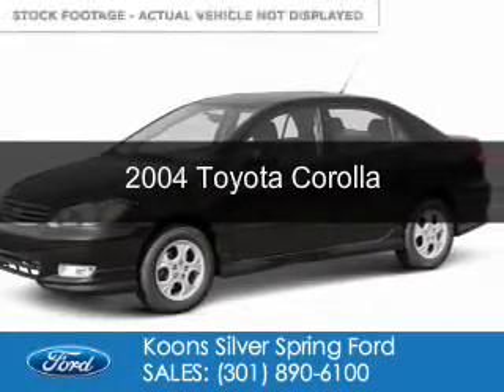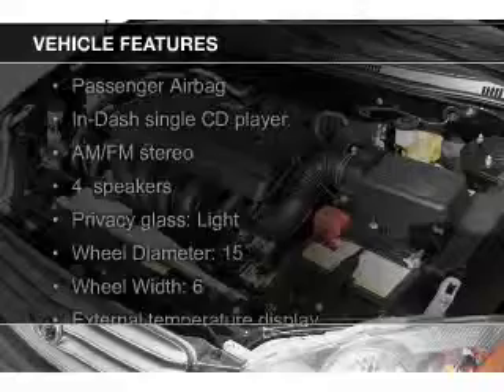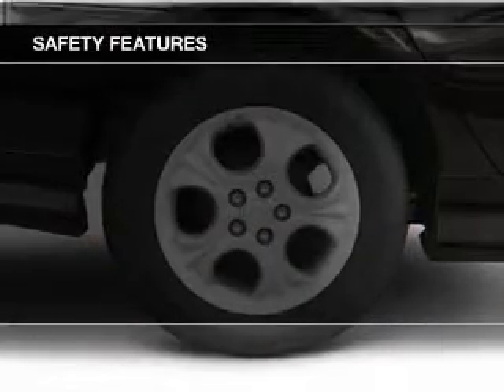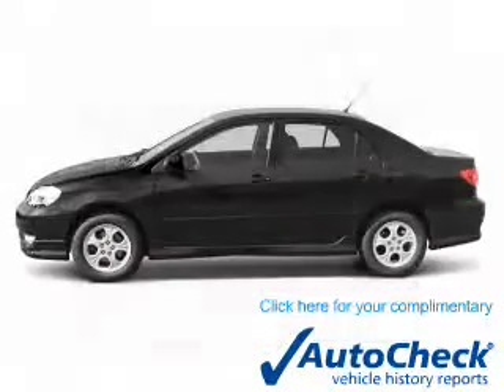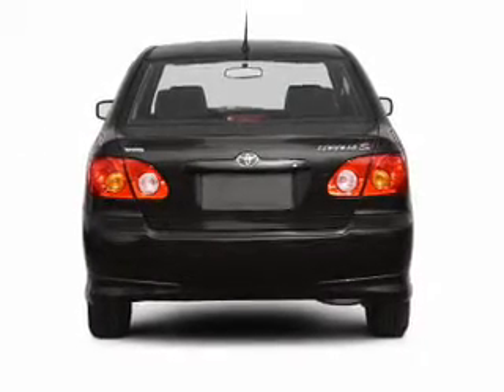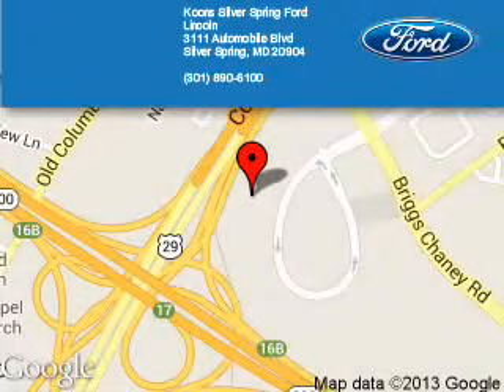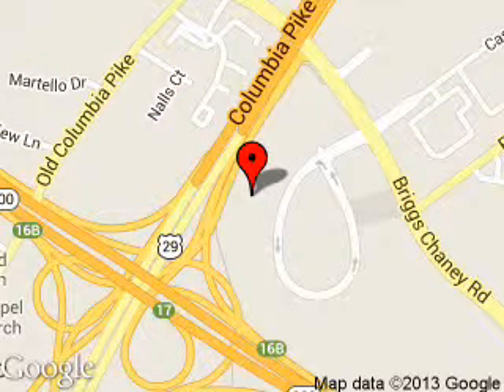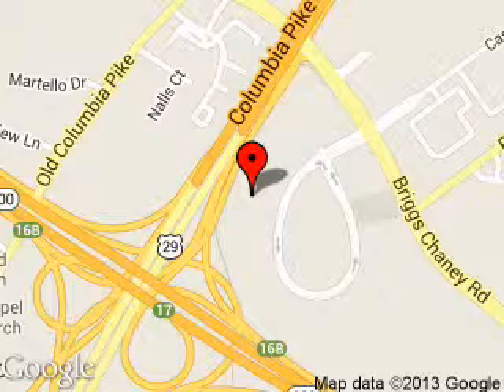2004 Toyota Corolla - Silver Spring MD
Phone:
Year: 2004
Make: Toyota
Model: Corolla
Trim:
Engine: 1.8 liter inline 4 cylinder 16 valve
Transmission:
Color: Black
Mileage: 112947
Address:
3111 Automobile Blvd.